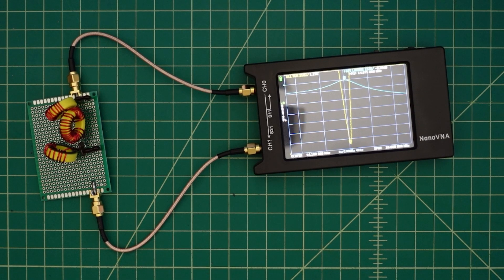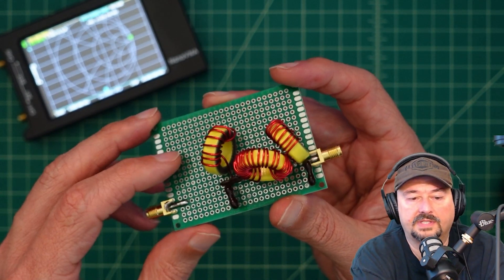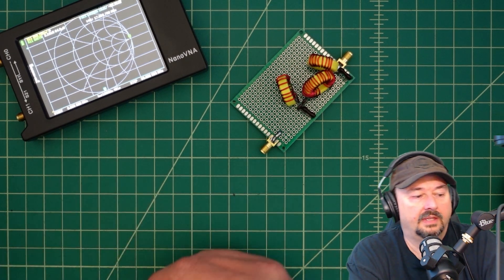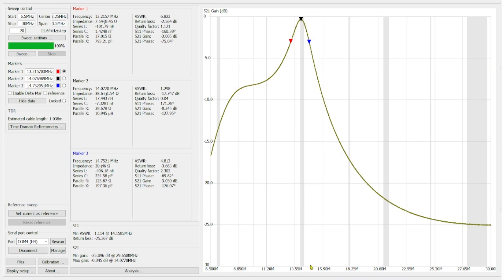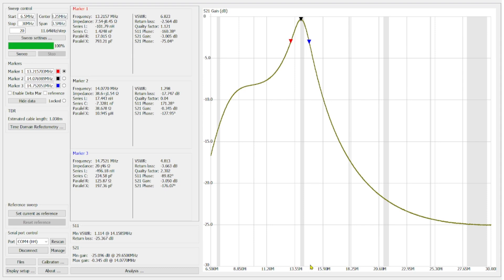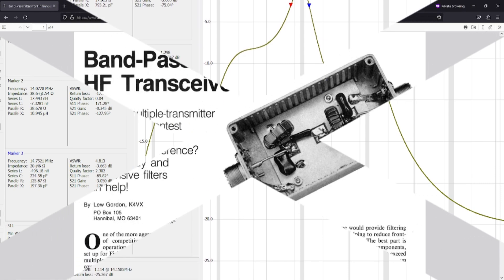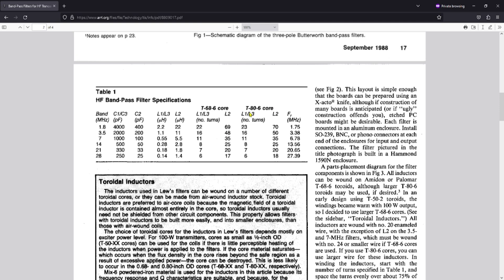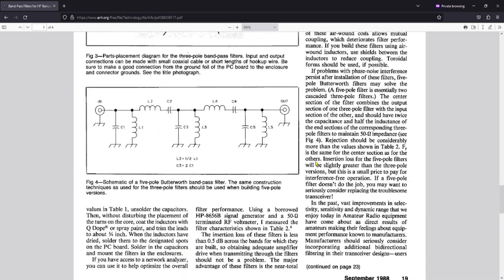Homebrew Bandpass Filters for Ham Radio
In this video, we show how I build a bandpass filter for the 20m ham radio band.  Cheap & quick PCB, 3D Printing, CNC machining, and fabrication services from PCBWay.